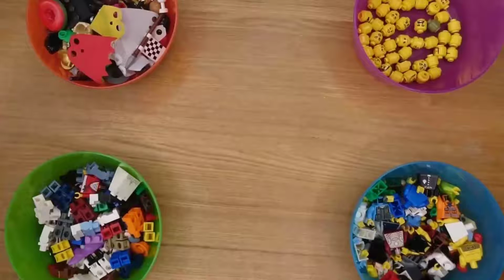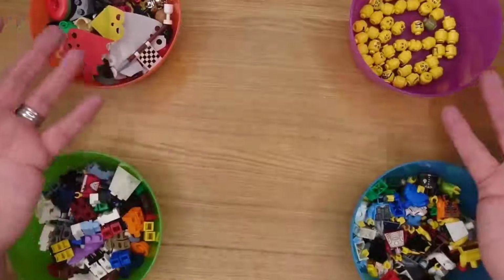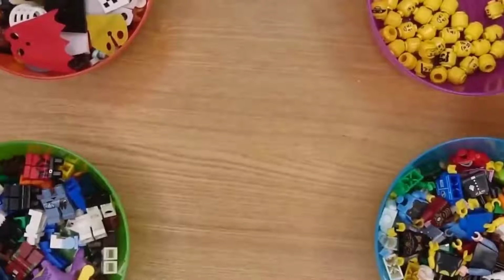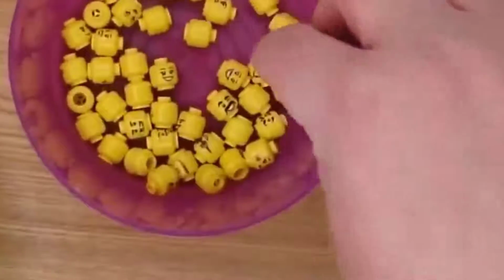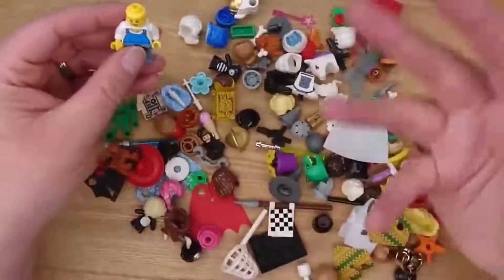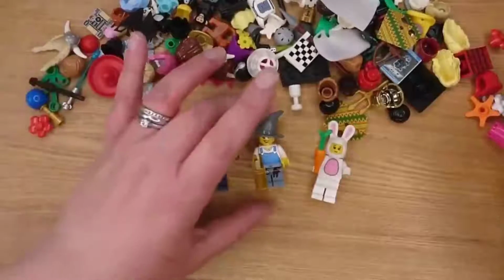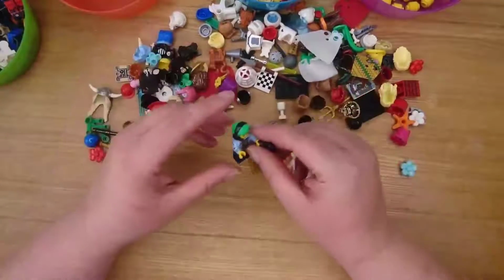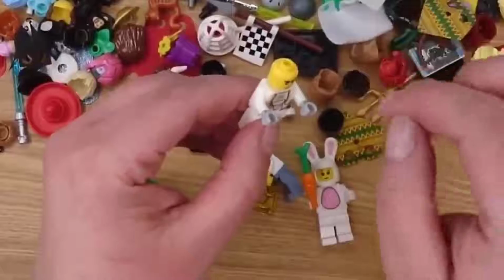LEGO Minifigure Activity - Deconstructed You - Lego Activities for Trainers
This activity is great for introductions either to a session or a specific topic.

There are lots of ways to use LEGO for starting discussions and learning. These activities are particularly useful for Trainers, Facilitators, and Coaches increase creativities and learning in their sessions.

Want more activities?